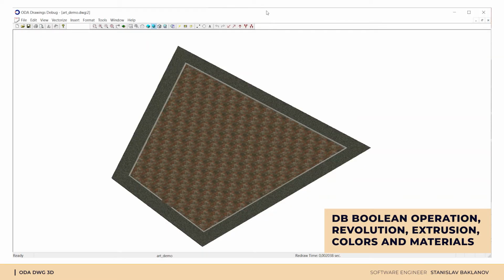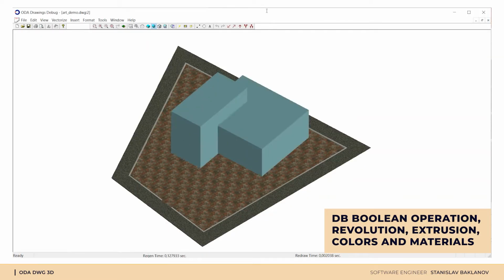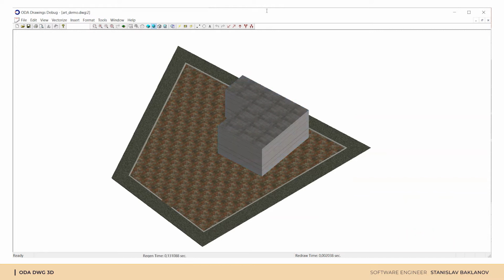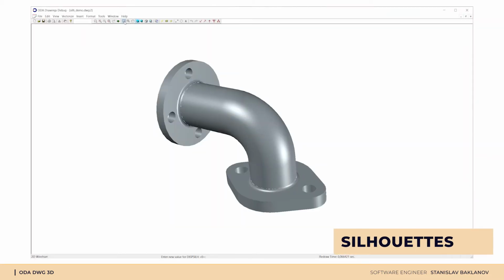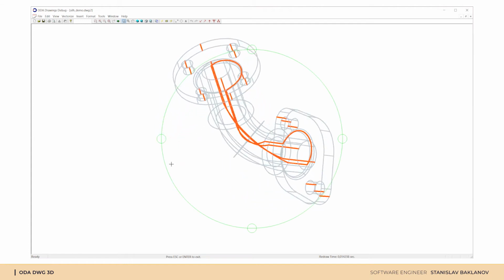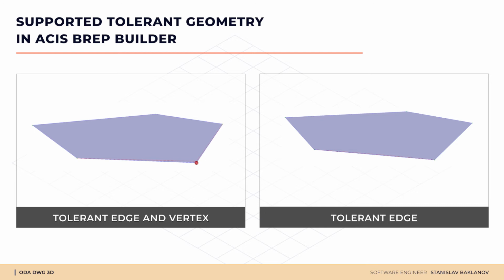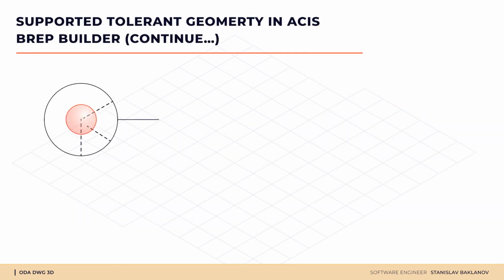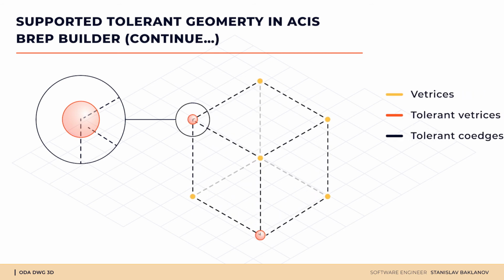ODA Drawings SDK: 3D modeling